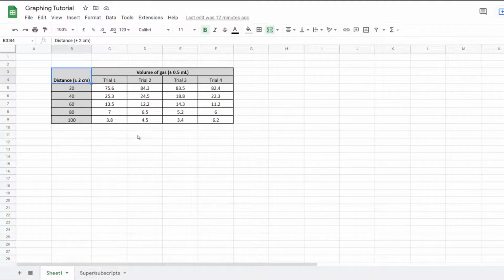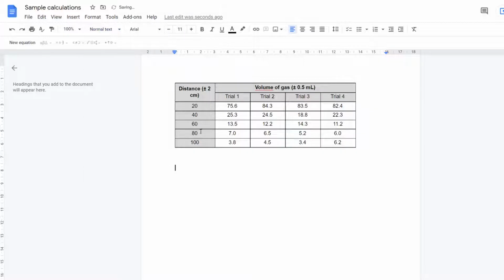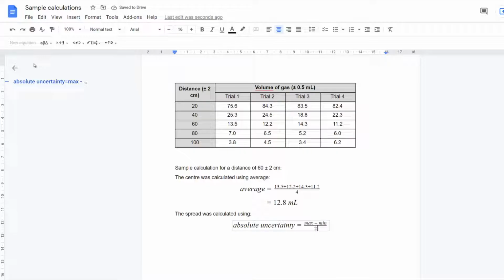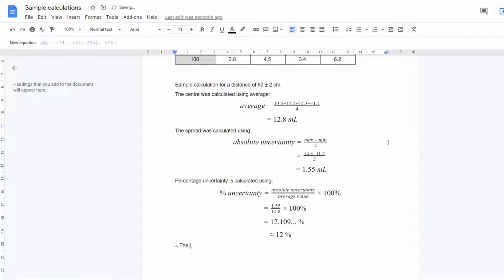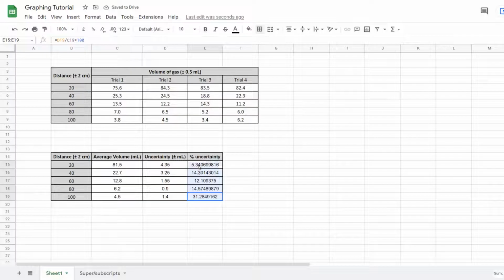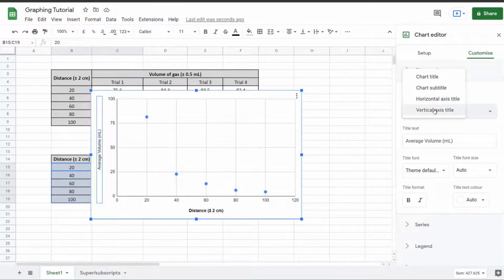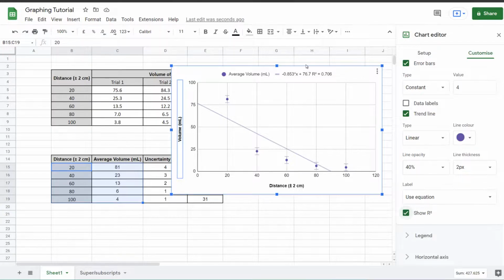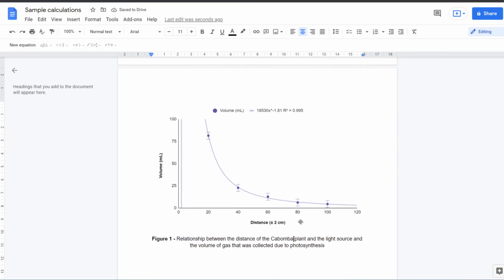Google Spreadsheet Tutorial for labs - including error bars